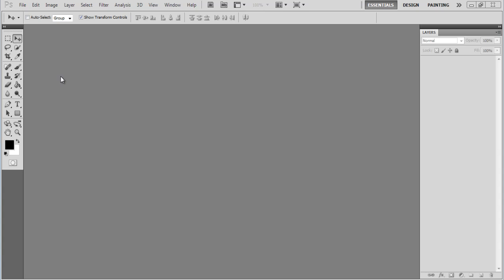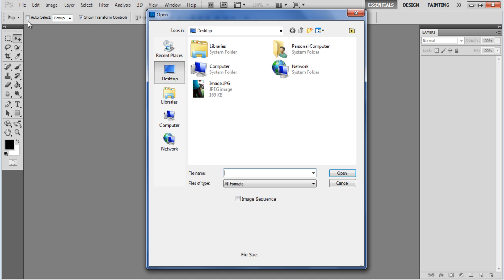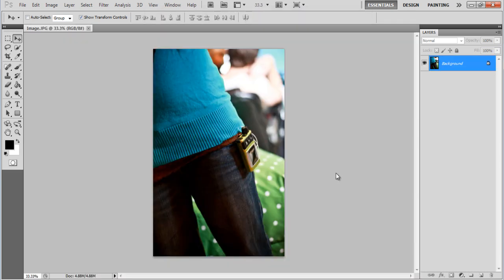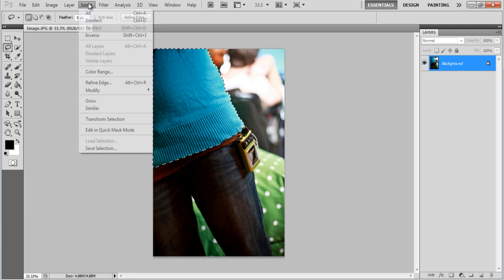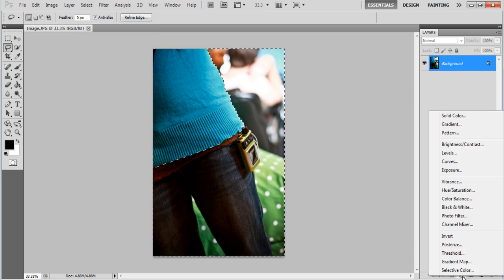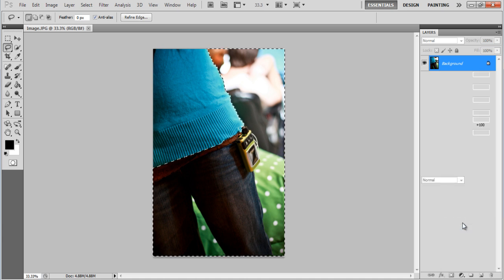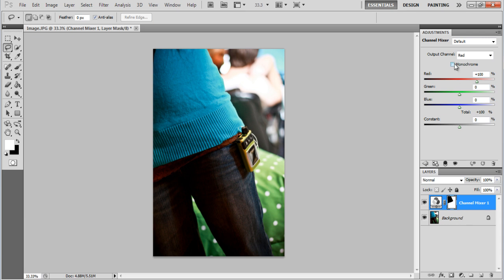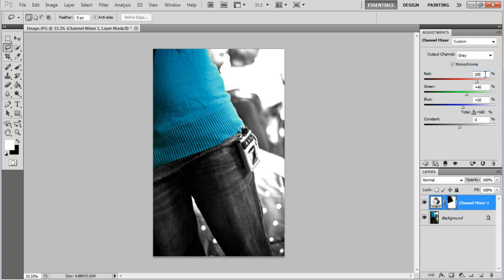How to apply the Sepia Effect on selected parts of the picture in Photoshop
Follow the following step by step guide to learn how to apply Sepia effect on selected parts of the picture in Photoshop.

Sepia effect is one of the most fascinating effect in photographs. Photos in Sepia gives you the vintage effect. By using Adobe Photoshop, you can give effects to your photos through various editing tools.

Step # 1 -- Go to the File Menu

Open Adobe Photoshop and move your cursor to the "File" menu which is located at the top left corner of the screen. Now click the "Open" button from the list.

Step # 2 -- Open an Image

Once you open the browsing window, you can select you required image from the menu. Now click the "Open" button to load the selected image on the Photoshop work space.

Step # 3 -- Make the Selection

Select the "Lasso" tool from the menu which is available on the left corner of the screen. Now select the required part of the image which you do not want to change. You can use multiple selection tools from the menu depending on the type of area you want to select.

Step # 4 -- Inverse the Selection

Now go to the "Select" menu which is available on the top left corner of the Photoshop window and click on the "Inverse" option from the list. This option will reverse the selection mode and select the whole picture except the originally selected area of the image.

Step # 5 -- Open the Channel Mixer

Once the image is selected, click on the "Adjustment layer" button which is located at the bottom right corner of the screen. Now select the "Channel Mixer" option from the menu.

Step # 6 -- Change the Amount of Colors

A new window will open in front of your screen which is labeled as the "Channel Mixer". Now enable the "Monochromic" option which is available at the bottom of the window and change the amount of "Red" to "100%", "Green" to "50%" and "Blue" to "-50%". Click on the "OK" button to apply these changes on the image.

Step # 7 -- Open the Color Balance Panel

After adjusting the basic colors, click again on the "Adjustment Layer" button. Now select the "Color Balance" option from the menu to open the panel for adjusting advanced colors.

Step # 8 -- Adjustment of the Advance Colors

A new window will open in front of your screen which is labeled as the "Color Balance" panel. In this panel, adjust the slider of "Cyan-Red" to "50", "Magenta-Green" to "0" and "Yellow-Blue" to "-50". After completing this, click on the "OK" button to apply the sepia effect on the image.